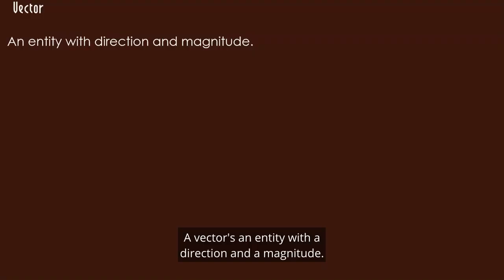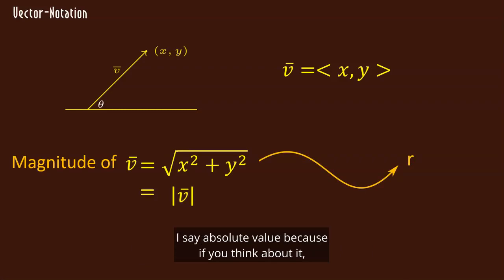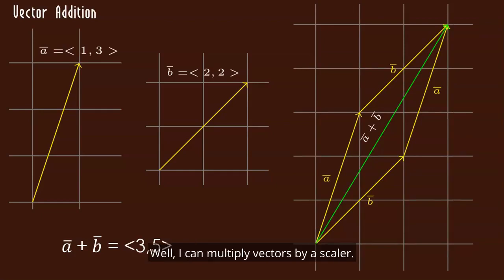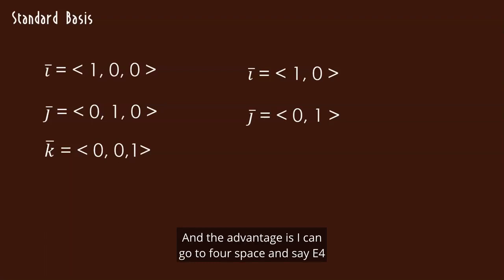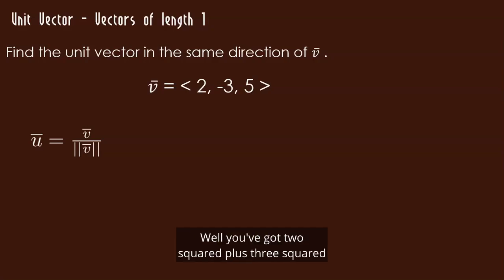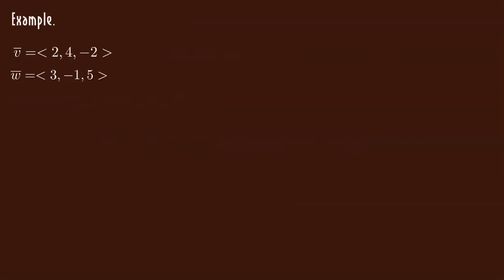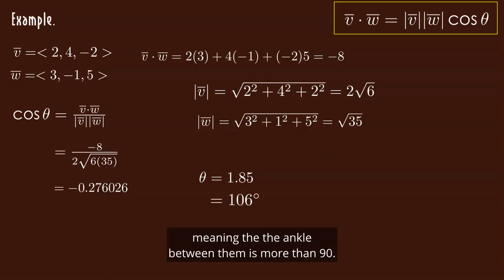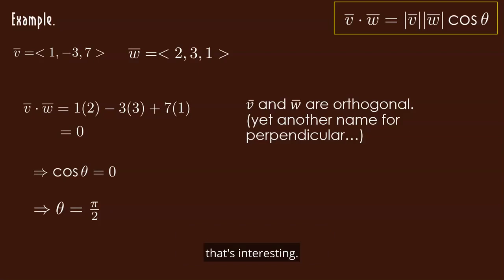Intro to Vectors-cc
A very light introduction to vectors---the very basics.